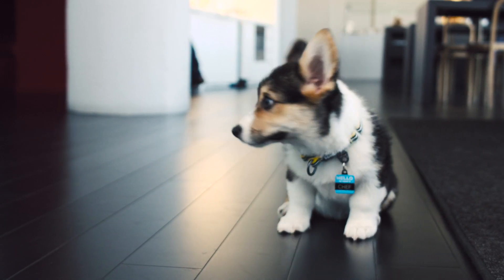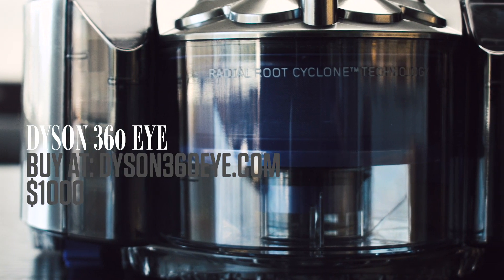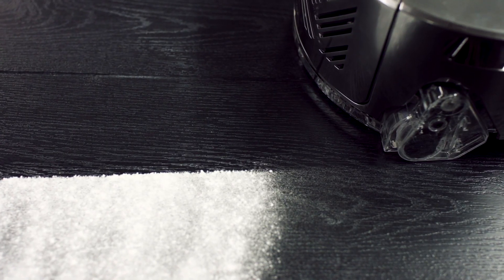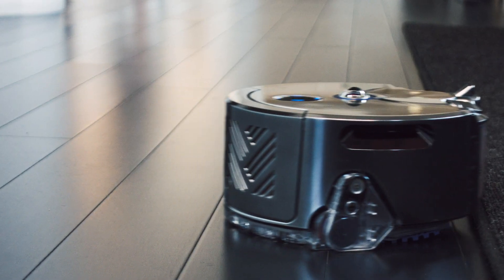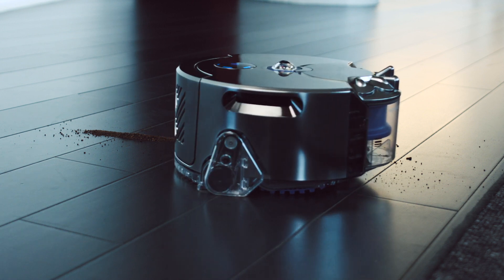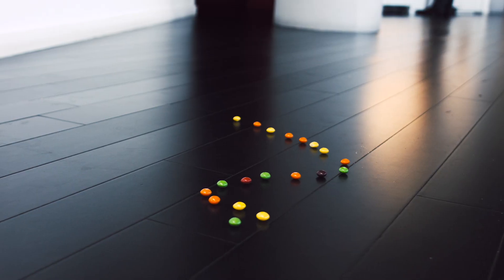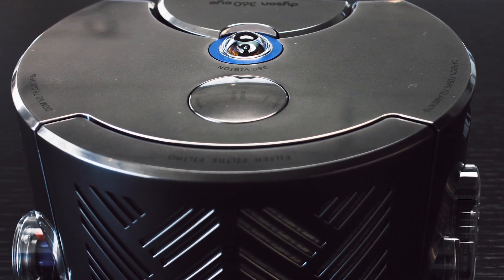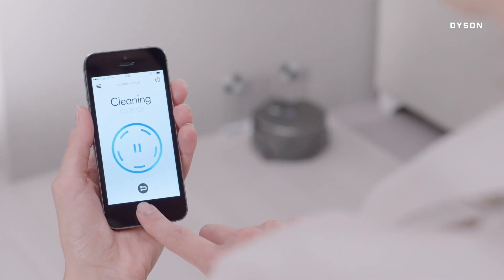Meet Dyson’s New Roaming Robo-Vac | WIRED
The Dyson 360 Eye has a camera on top that can survey your home’s layout, helping it vacuum every available inch.

Cinematographer: Nurie Mohamed